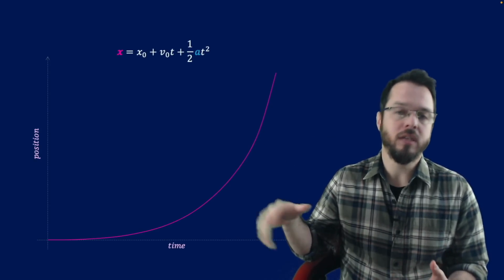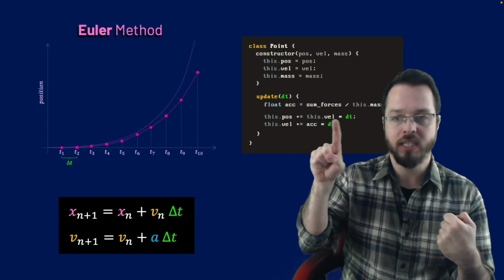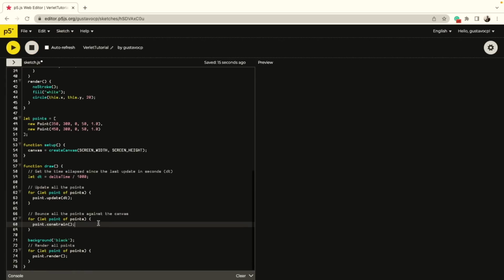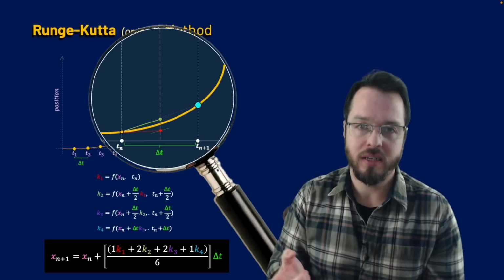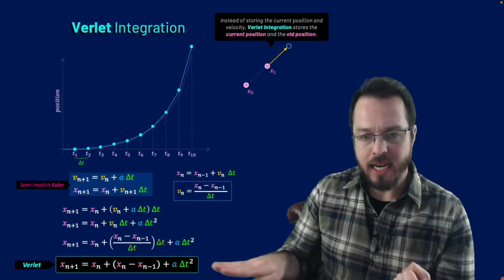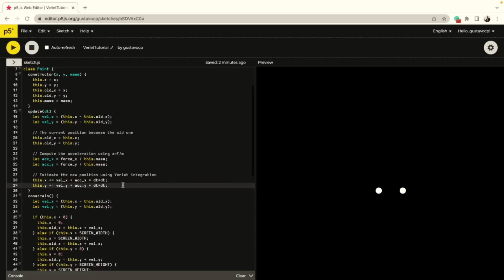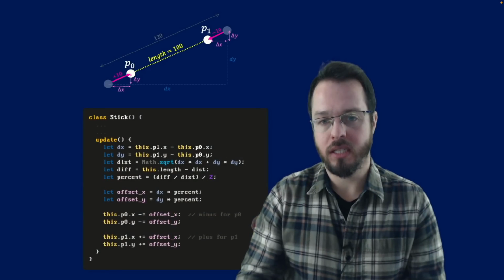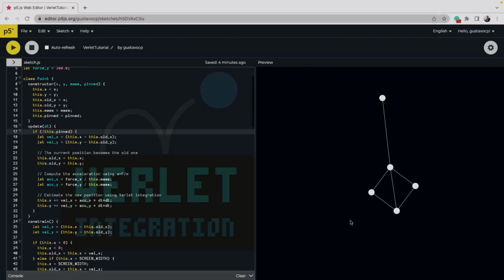Verlet Integration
This video explains Verlet integration and some other important numerical methods in the context of game programming.

We'll start by learning how numerical integration works. The first numerical integration we'll review is called Euler method, and it's a beginner-friendly way of understanding about simulating movement.

Euler integration is the most basic numerical integration technique, and it is only 100% accurate when the rate of change is constant over the timestep. For example, if acceleration is constant, the integration of velocity is without error. However, we usually also integrate velocity to get position, and velocity is increasing due to acceleration. This means there is an error in the integrated position value!

Then, we'll proceed to talk about how Verlet integration is different from Euler, and why Verlet is a popular choice for systems with multiple objects constrained together.

Finally, we'll code a very simple Verlet simulation together using JavaScript.